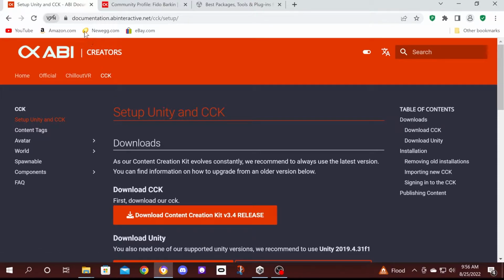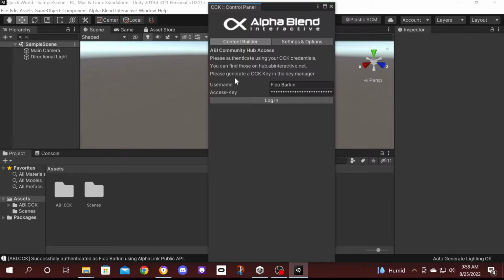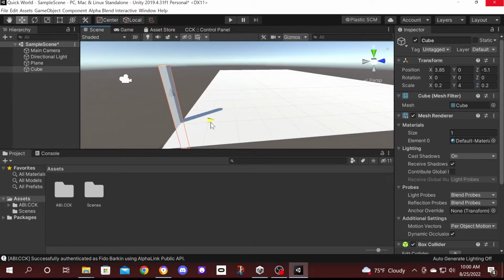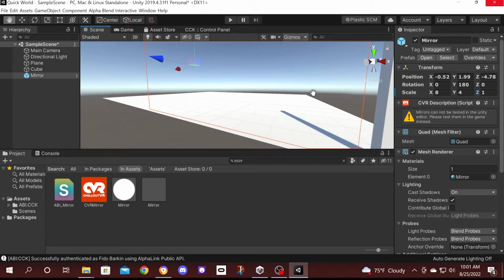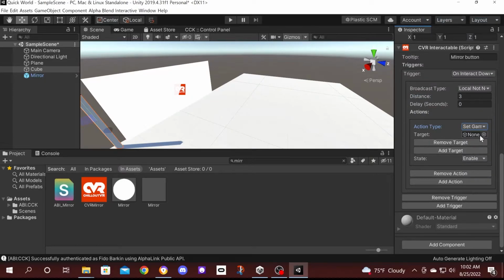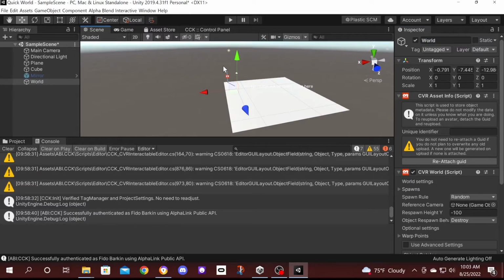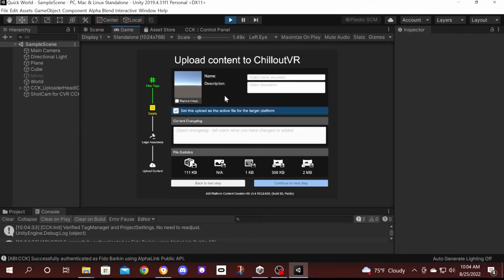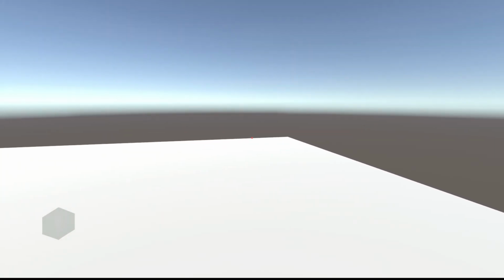CVR Quick World Tutorial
Here is a quick tutorial for uploading a basic world to Chillout VR.